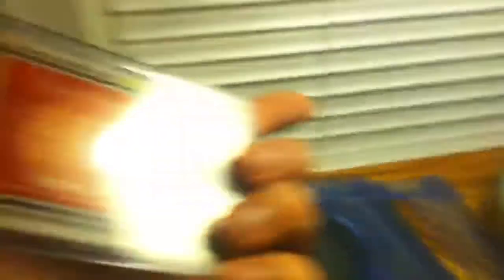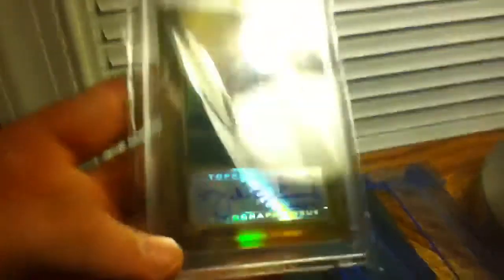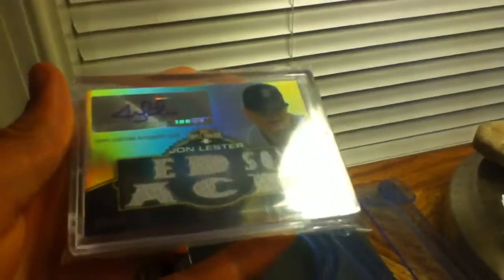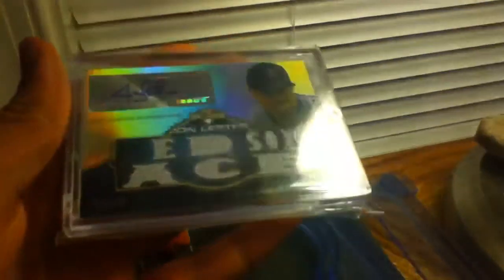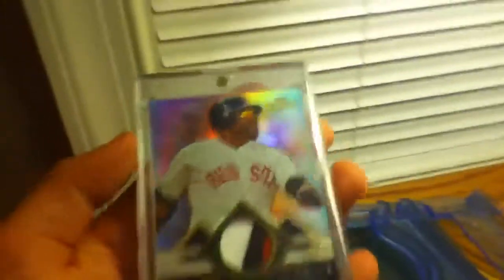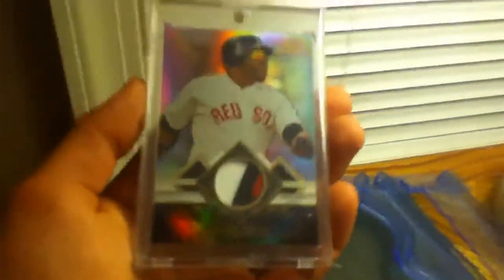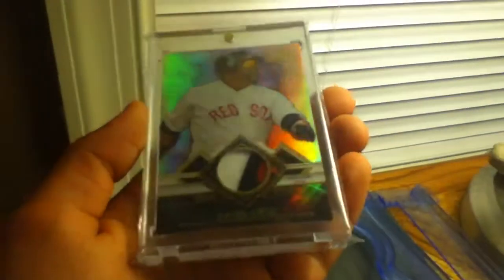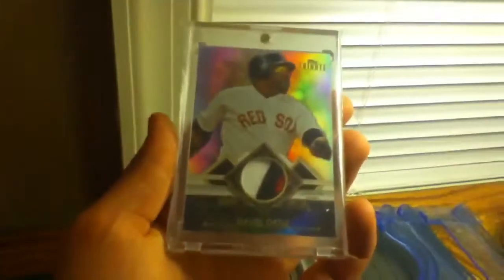Mailday Recap and Possible Scammer!!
Two weeks worth of Boston Red Sox mail. Jon lester triple threads auto David Ortiz topps tribute 2014 prime patches and jake peavy autograph! Scammer alert! Necards&more24.